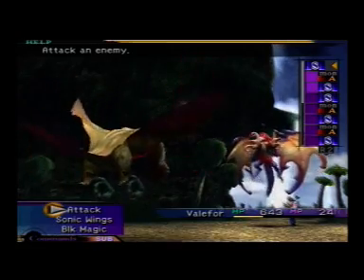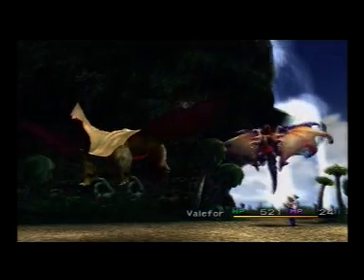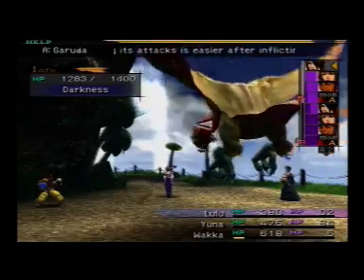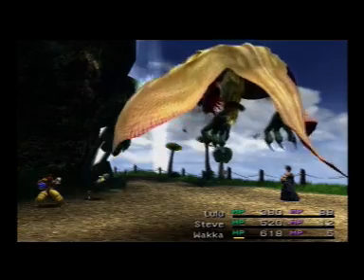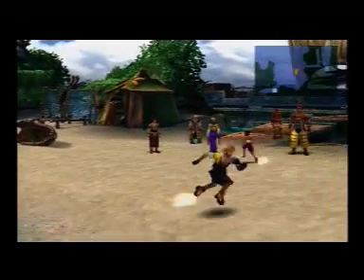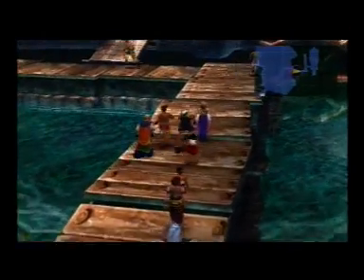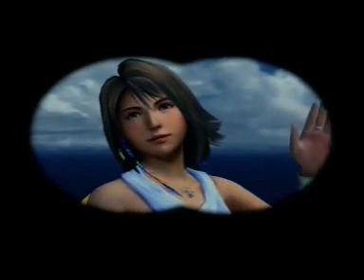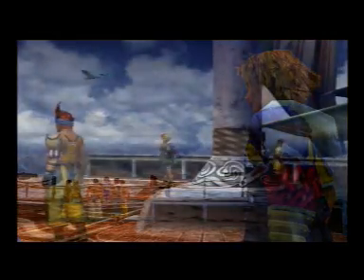Dead Zone: Final Fantasy X part 14- Andrew eats onion nuts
Fun with binoculers